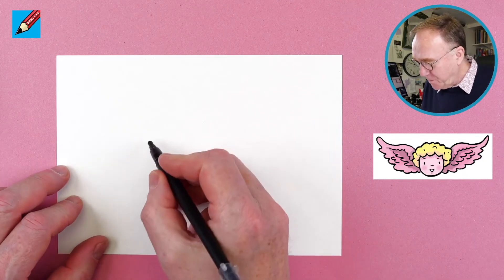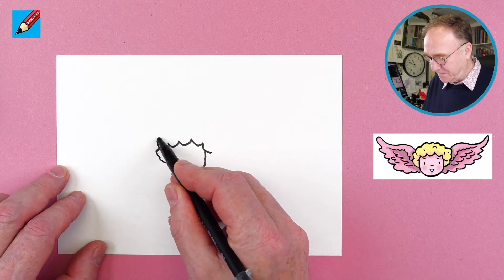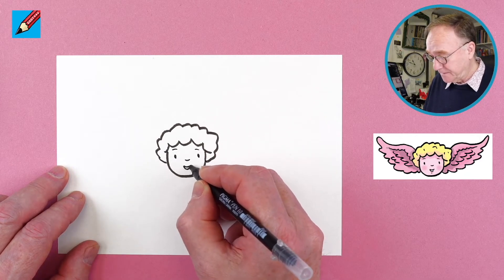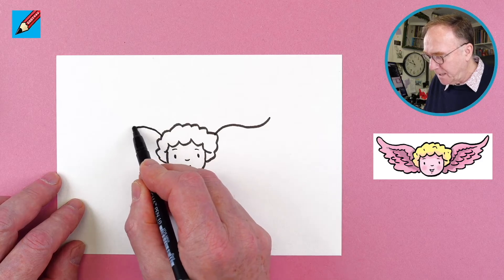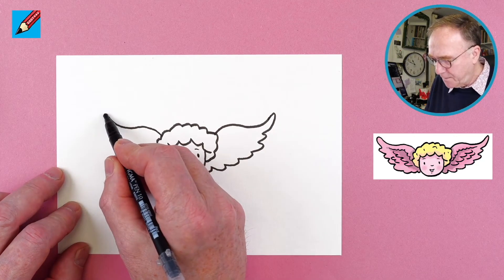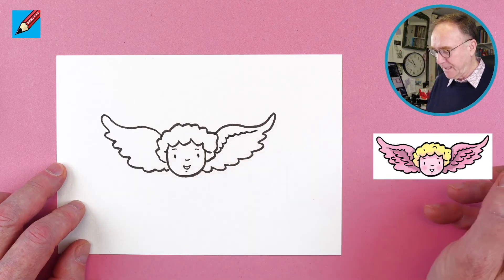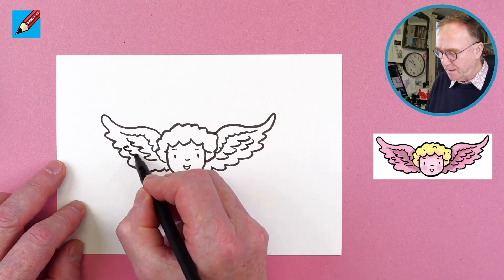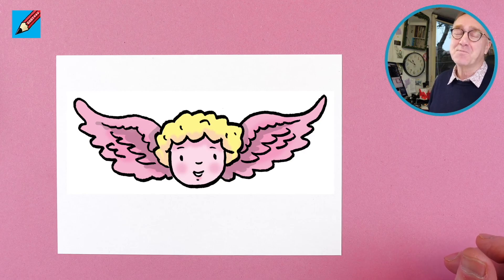How to Draw a Cute Valentines Cherub Real Easy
Learn how to draw a cute Valentines cherub with easy step by step, spoken instructions for Valentine's Day